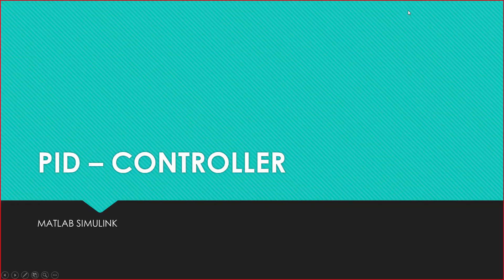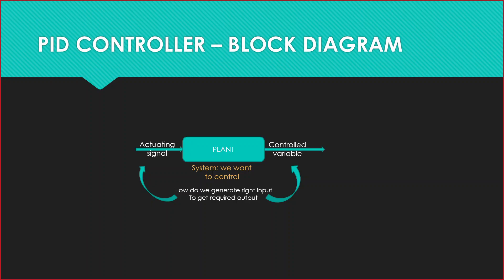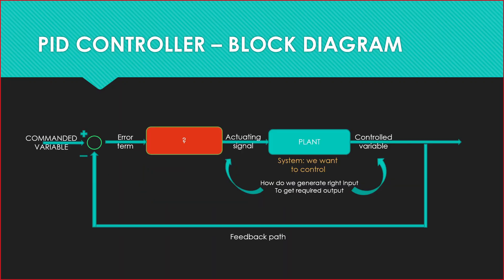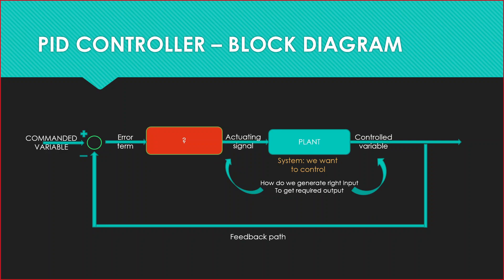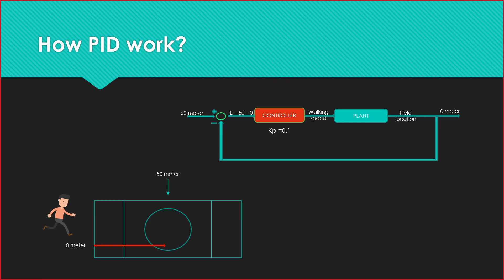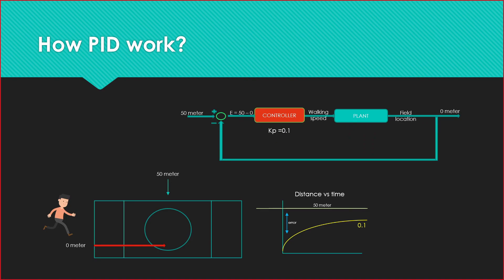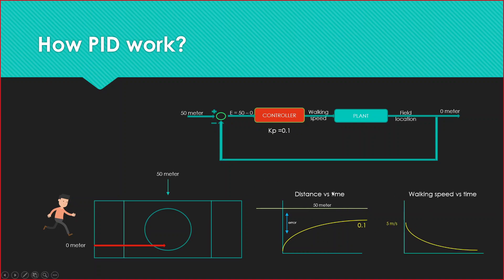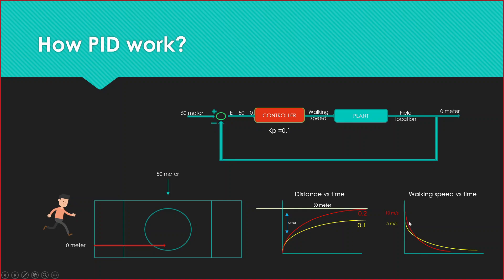Intro. to PID Controller in MATLAB Simulink | with examples | - PART 1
what is PID controller,
how its works,
matlab simulink examples for PID controller,